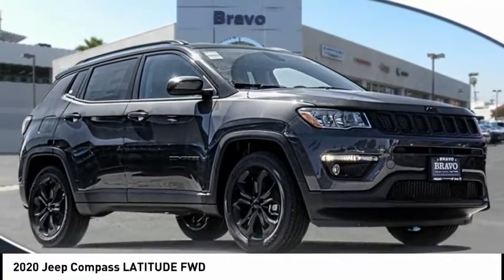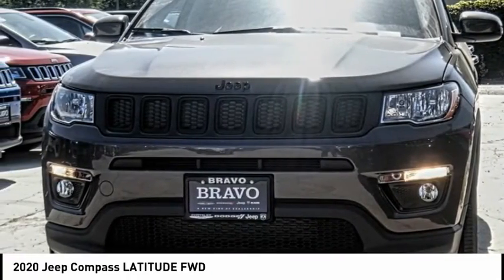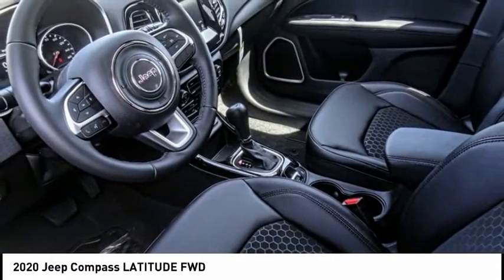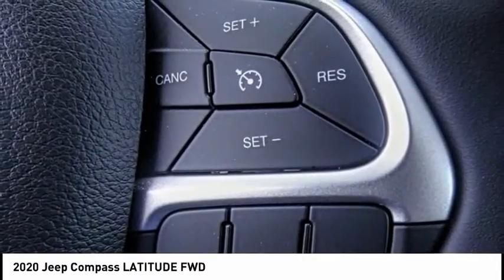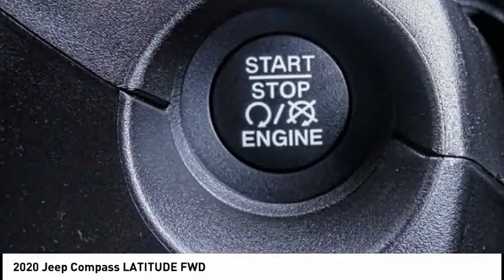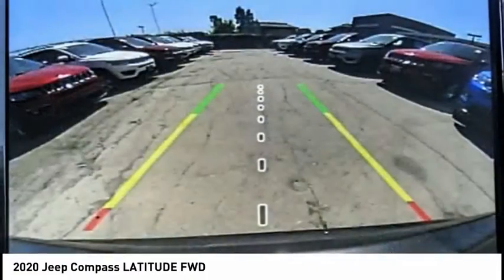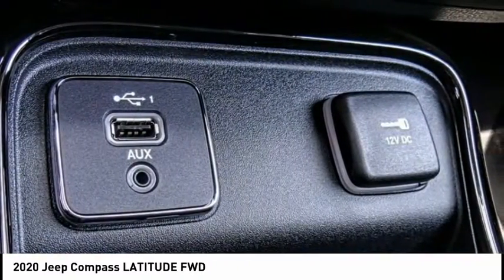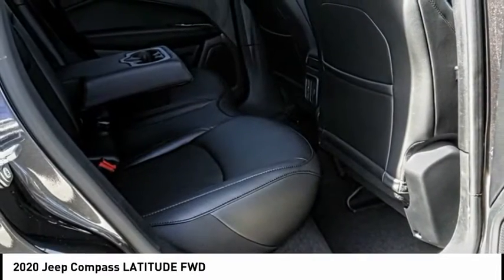2020 Jeep Compass MONTEREY PARK ROSEMEAD EL MONTE MONTEBELLO LOS ANGELES C7116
2020 Jeep Compass LATITUDE FWD

1100 W Main St.

BRAVO CHRYSLER DODGE JEEP RAM OF ALHAMBRA, PROUDLY SERVING LOS ANGELES, SAN GABRIEL VALLEY, MONTEREY PARK, EL MONTE, AND SURROUNDING CALIFORNIA LOCATIONS. THIS GRANITE 2020 Jeep COMPASS IS EQUIPPED WITH A 2.4L I4, AUTOMATIC TRANSMISSION, AND RECEIVES AN ESTIMATED 22 City/31 Hwy MPG. CONTACT BRAVO CHRYSLER DODGE JEEP RAM OF ALHAMBRA TO SCHEDULE A TEST DRIVE AND TAKE THIS 2020 Jeep COMPASS HOME TODAY, OR VISIT OUR SHOWROOM CONVENIENTLY LOCATED AT 1100 W. MAIN STREET ALHAMBRA, CA 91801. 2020 Jeep COMPASS LATITUDE FWD $4,250 off MSRP! 22/31 City/Highway MPG 4D Sport Utility 2.4L I4 FWD 6-Speed Aisin Automatic Factory MSRP: $29,130 Bravo Chrysler Dodge Jeep RAM dealership is a new kind of dealership, where we put our customers needs first. We are located in Alhambra, CA, just miles east from the Downtown Los Angeles area. Our dealership has been proudly serving the Los Angeles area and the San Gabriel Valley community under our new ownership as of June 6, 2017. When coming into contact with our dealership, you will receive personalized attention from all of our employees. We are a honest and transparent dealership that is willing to reach a fair deal with you! We always maintain an up-to-date inventory of nearly 400 units, with a wide selection of new and certified pre-owned Chrysler, Dodge, Jeep, and Ram vehicles and other pre-owned vehicles of other makes and models for you to choose from. When shopping for a new vehicle you will get assigned a professional Product Specialist to help you complete your purchase. Our Service Department does not fall behind, we have on-hand knowledgeable Service Advisor s that offer multi-lingual service in English, Spanish, and Mandarin Chinese. Prices do not include government fees and taxes, any finance charges, any dealer document processing charge, any electronic filing charge, and any emission testing charge. Prices of vehicles on this website do not necessarily include accessories that may have been installed on any of our vehicles at the dealership. Advertised selling price does NOT apply to leases. Here at Alhambra Chrysler Dodge Jeep Ram, we will work with you on getting the most value for your current vehicle trade in, no matter the condition it is in, and get you into the new or pre-owned vehicle you want! While every reasonable effort is made to ensure the accuracy of this information, we are not responsible for any errors or omissions contained in the description for this vehicle. Please verify any information in question with our professional sales staff. All applicable rebates require proof of qualification and proper documentation before vehicle delivery. Please call to see if you qualify for additional factory rebates! Price does not include safety and security package, tax, title, registration or documentation fees. Not all customers will qualify for all rebates. Price does includes: $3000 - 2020 National Retail Consumer Cash 20CL1. Exp. 08/03/2020 $500 - California BC CCAP Retail Bonus Cash CACLM. Exp. 08/03/2020 $750 - Chrysler Capital 2020 Bonus Cash 20CL5. Exp. 08/03/2020 Stock #: C7116 | VIN: 3C4NJCBB4LT241649 | 2020 Jeep COMPASS UT Bravo Chrysler Dodge Jeep Ram